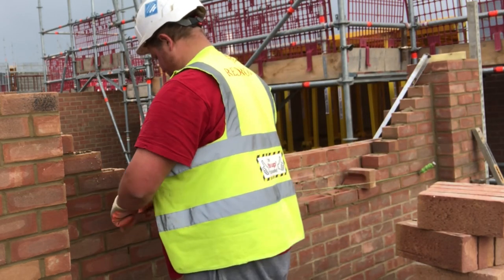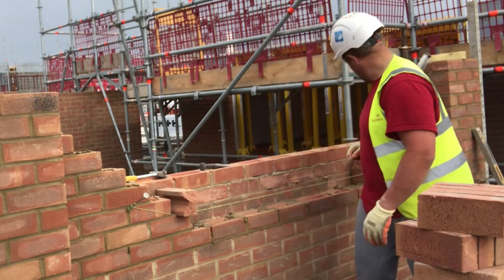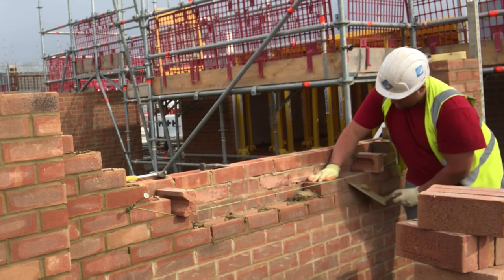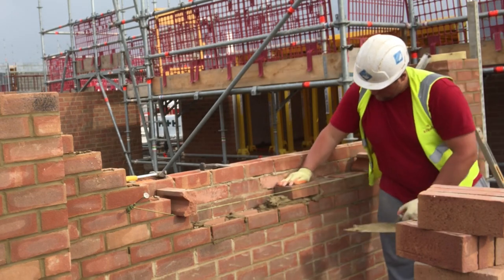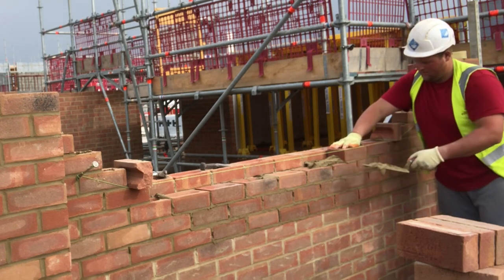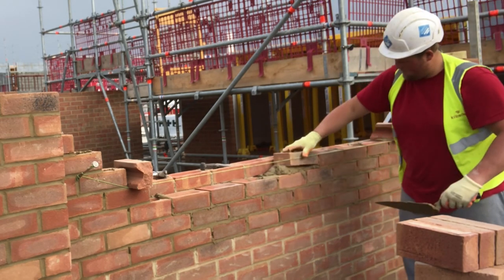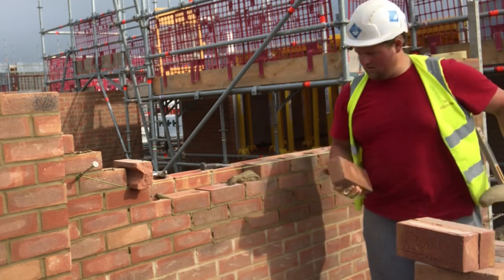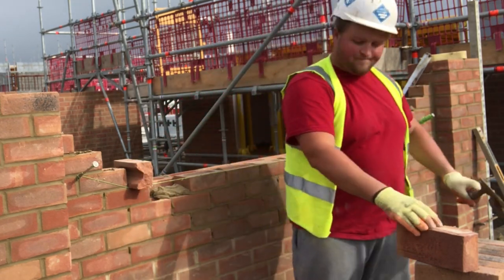Bricklaying Vlog - Boundary Wall (Heritage) - Laying Backwards/Pick n Dip - Part 1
A small garden wall panel I did from this week, 1 of 5 video to come, talking about a few different topics when it comes to site price work.